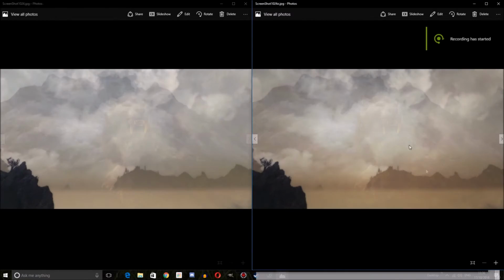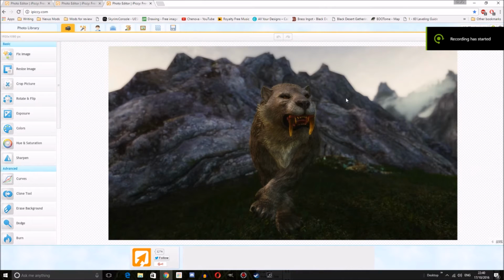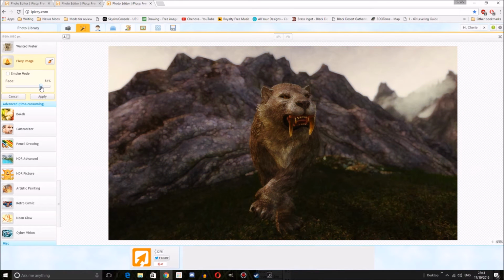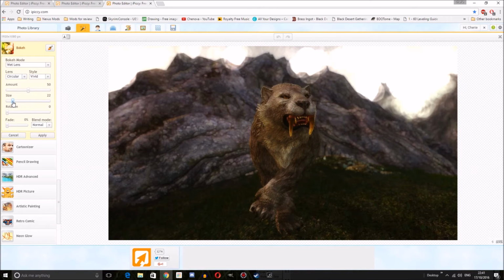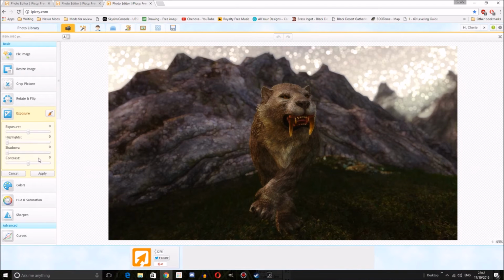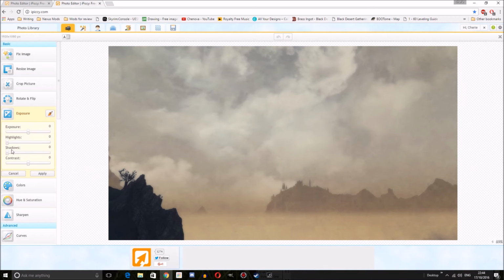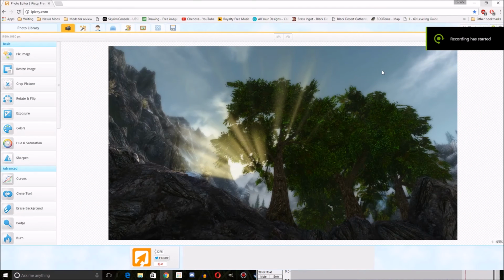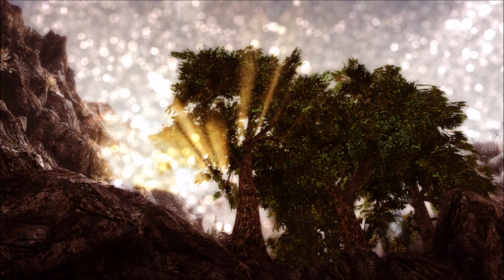Screenshot Editing: My Personal Bokeh / Fiery Technique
Hi Guys! This is a short video tutorial showing the 'secrets' of my recent 'Bokeh / Fiery' editing technique. I use a variety of software to edit and use a wide range of techniques, this is one of my favorites.

For the effects used in the video, I have linked the

To have a closer look at my edited images, it's this